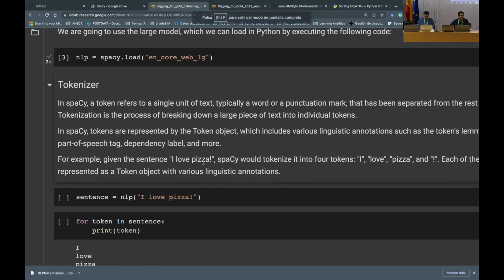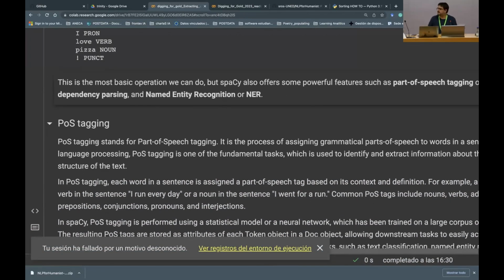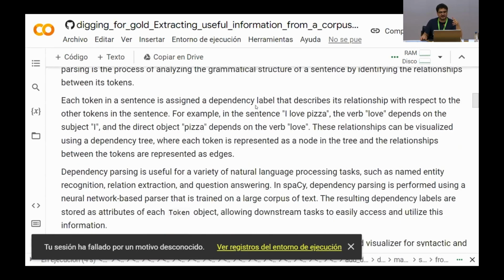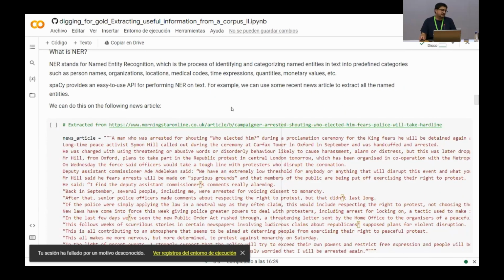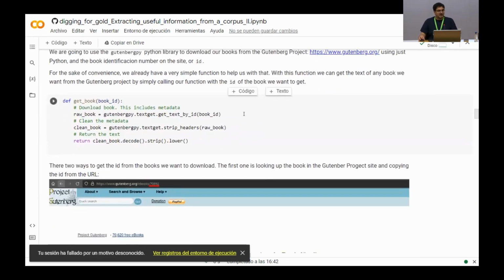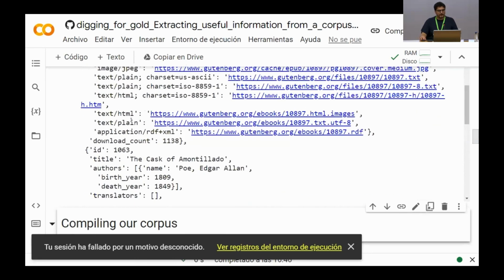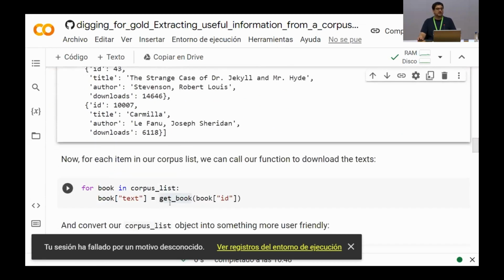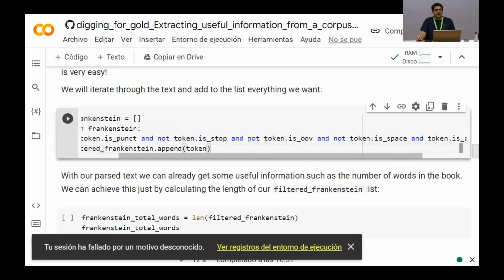Day 1 Session 5- MADRID 2023 Training School: "Digging for Gold"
Introduction to Information Extraction V (SpaCY). Álvaro Pérez Pozo Investigador del proyecto POSTDATA. LINHD-ETSI Informática, UNED.

The second CLS INFRA Training School took place at UNED, Madrid, from May 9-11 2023. This video was recorded to provide the opportunity for scholars to access the training school material and lessons.